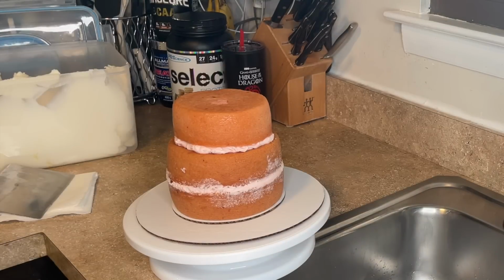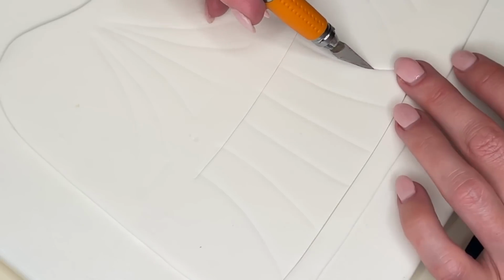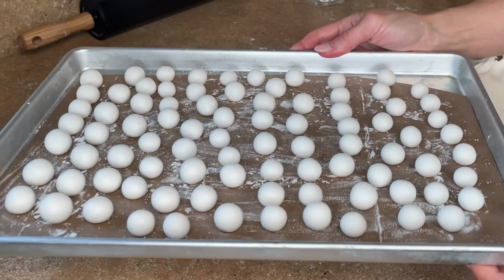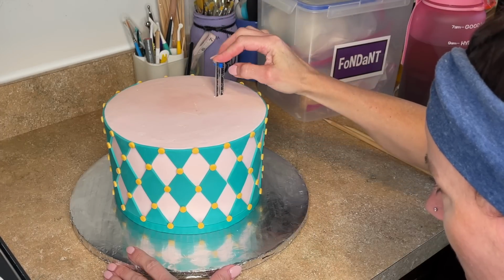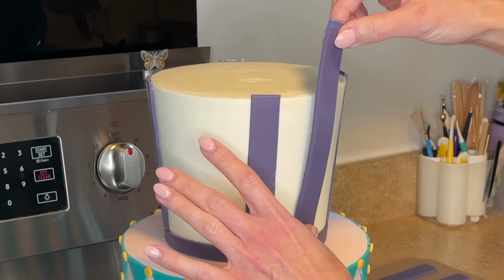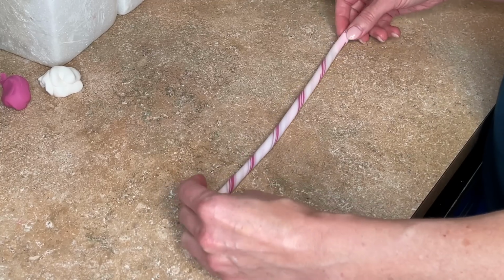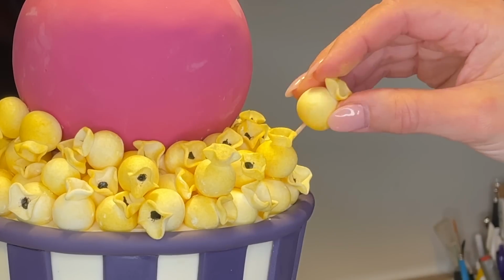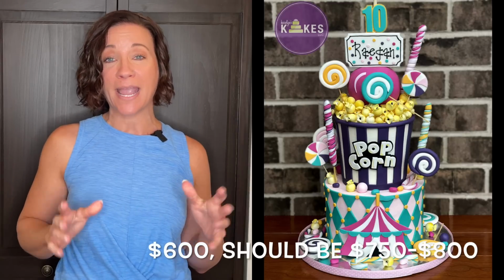CARNIVAL THEME CAKE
Step right up! 🎪 In this video, I’m decorating a Carnival Theme Cake featuring a fondant popcorn bucket, fondant candy, and colorful circus details! 🍿🍭

You’ll see how I create the fun carnival look from start to finish, including how to make realistic fondant popcorn, shape candy pieces, and design a vibrant popcorn logo and circus tent that pop with color and detail.

🎂 In this video, you’ll learn:
- How to make fondant popcorn and candy
- How to create a popcorn bucket and circus tent design
- How to use my Trace, Cut & Smooth method for clean, professional fondant details

Let me help you elevate your cakes to the next level!

Have cake questions? Need cake advice? Book a Phone Call or Zoom Call with me!

TOOLS I USED / MY FAVORITE TOOLS:  (some tools aren't exactly what I used, but a good substitute)

CIRCLE CUTTERS

DIAMOND CUTTERS

RIBBON CUTTER

112 N Flowers Mill Rd
Unit #477
Langhorne, PA 19047
United States

Xoxo,
Karolyn